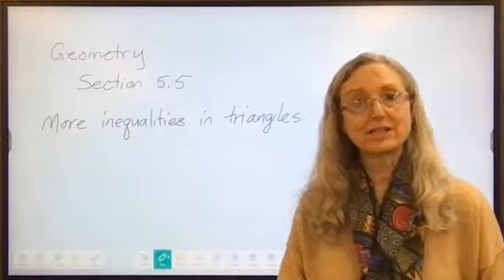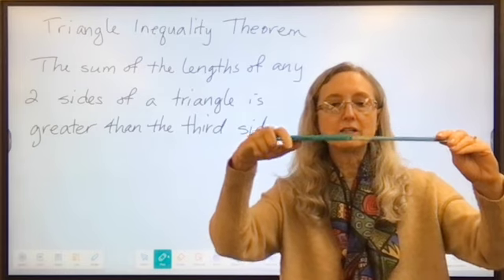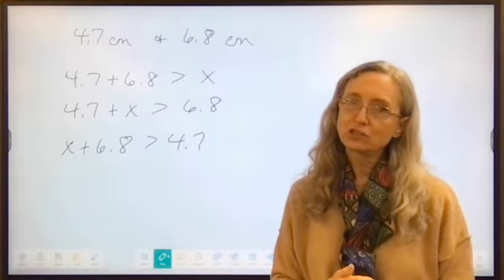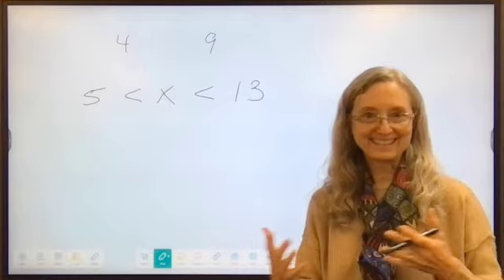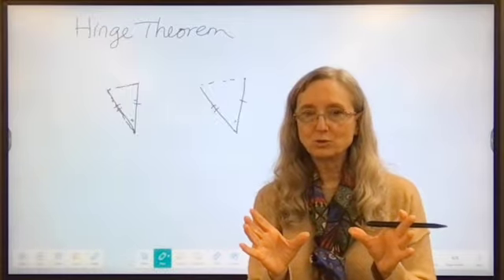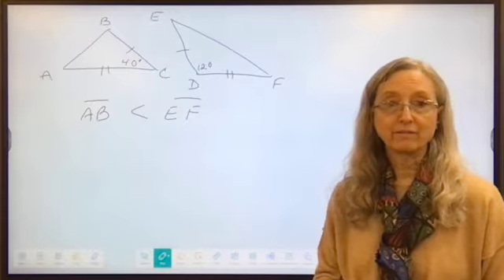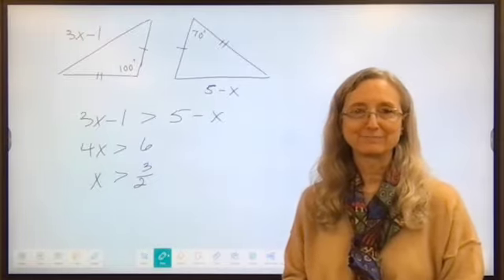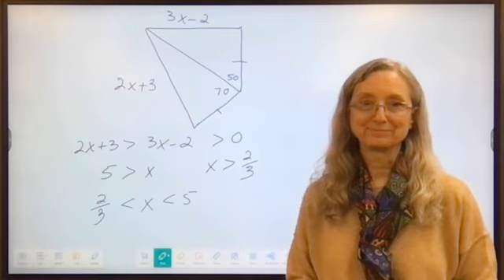Geo 5.5 More Inequalities in Triangles